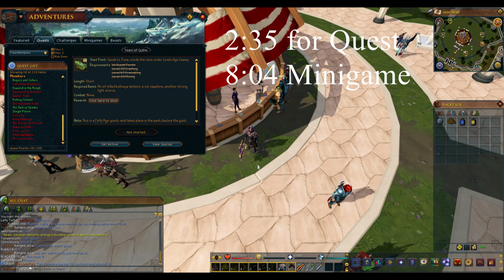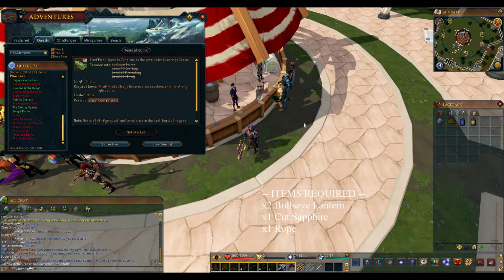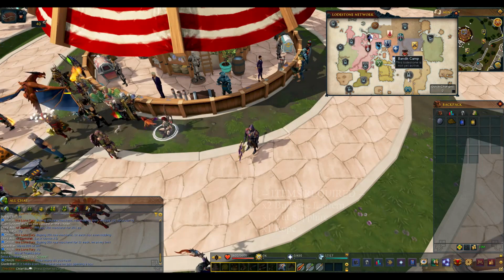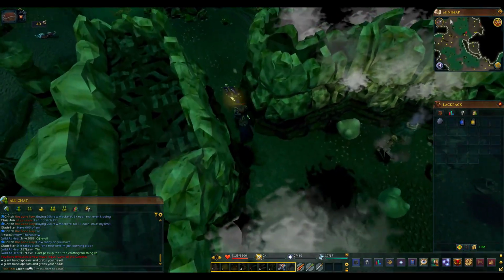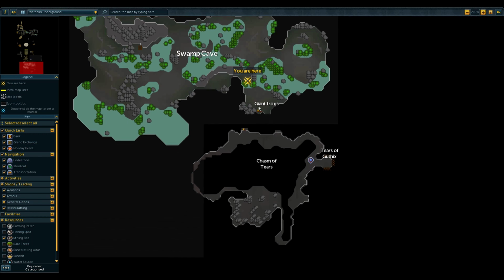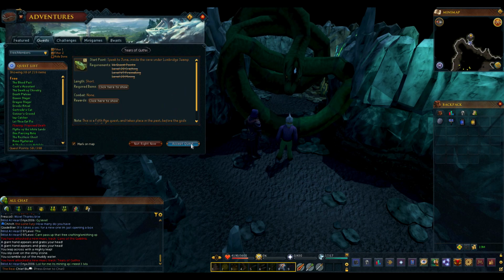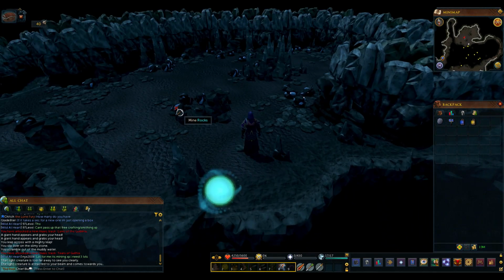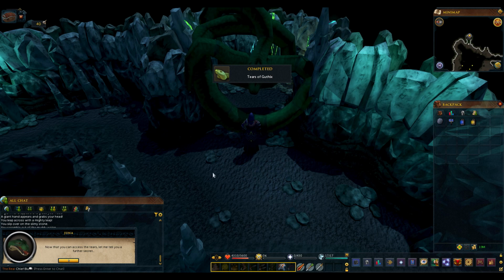Runescape [ RS3] Tears of Guthix Quest Guide/ Walkthrough - LIVE COMMENTARY - 2018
Live commentary of Tears of Guthix quest and minigame.

Time stamps and items required in beginning of video.